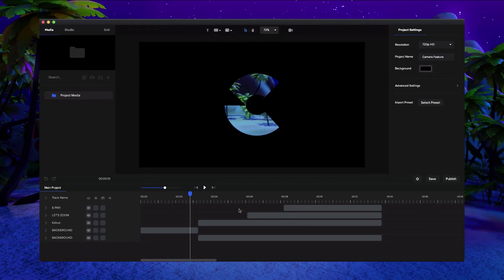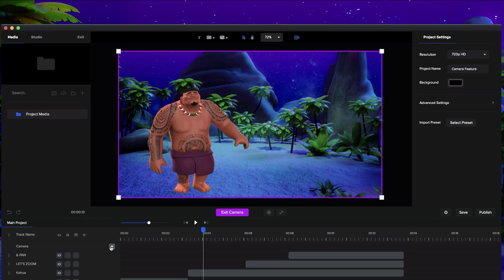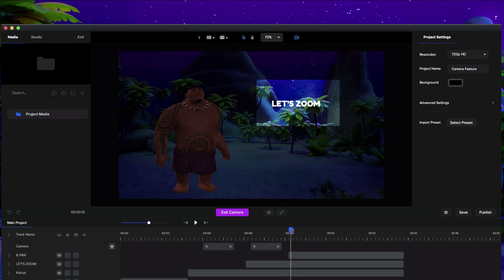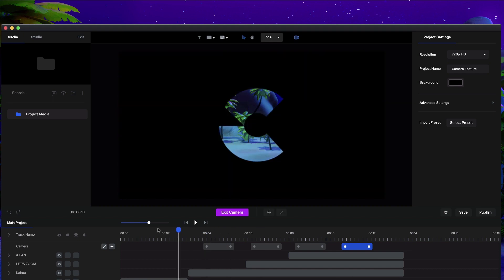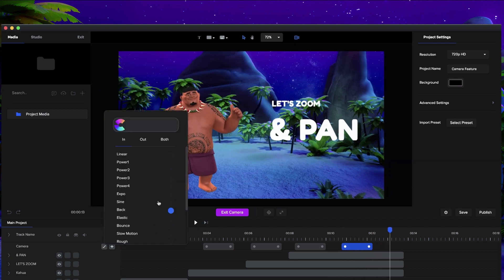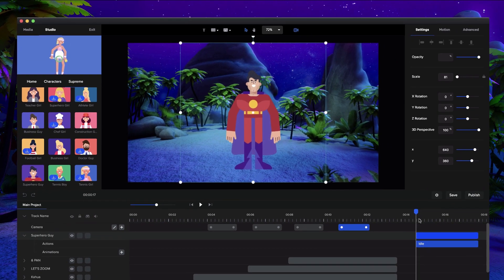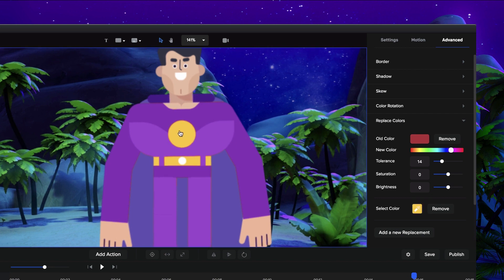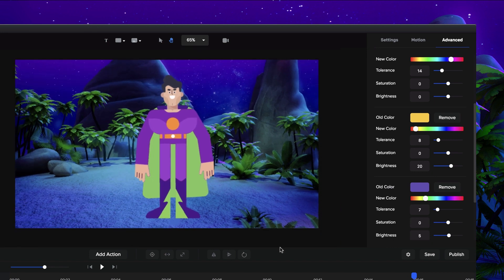Incredible New Update CreateStudio (October 2020)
It’s now super easy to create COOL CINEMATIC EFFECTS by zooming and panning the camera, drawing attention to specific elements of the scene.